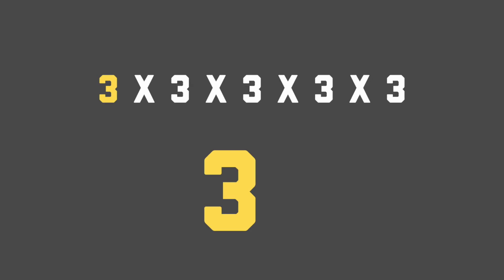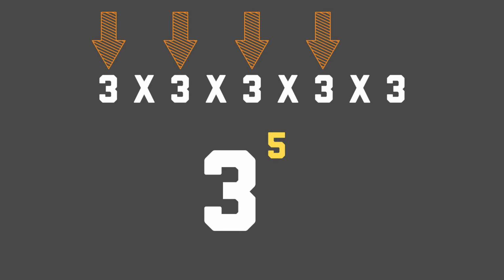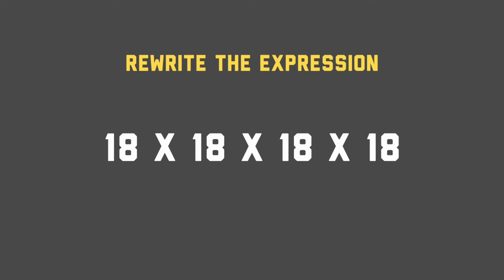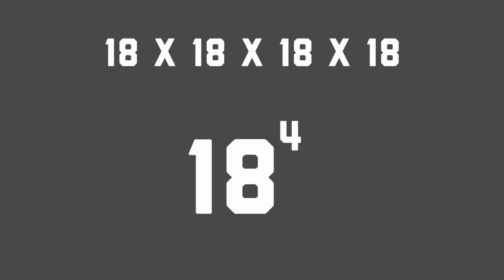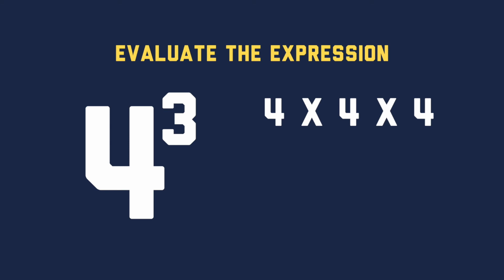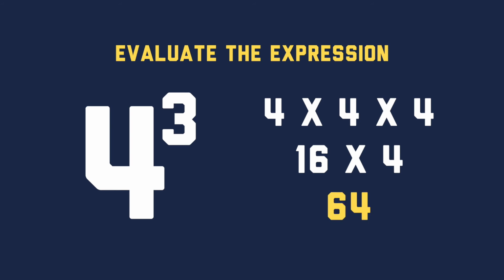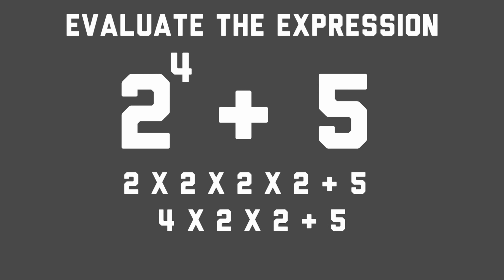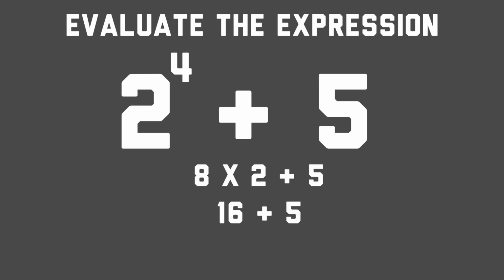Intro to Exponents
Common Core 6.EE.A.1

Intro to Exponents and Expressions